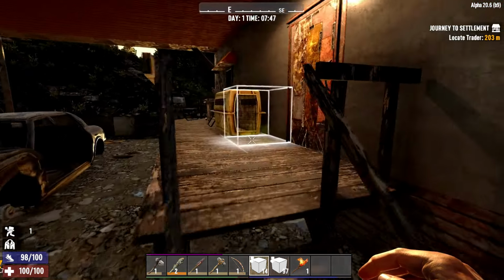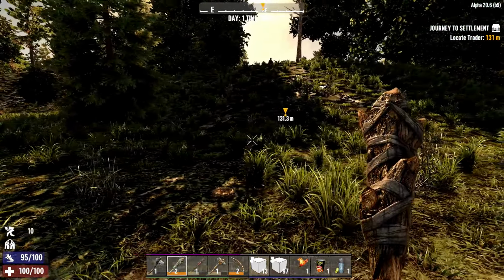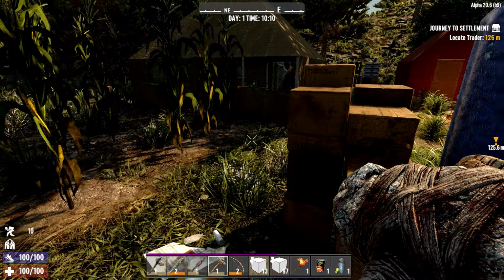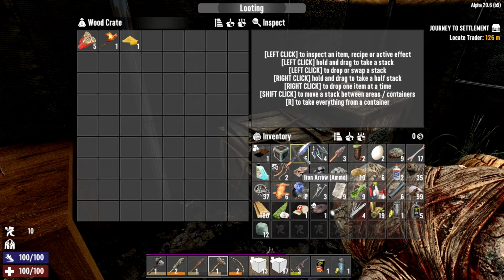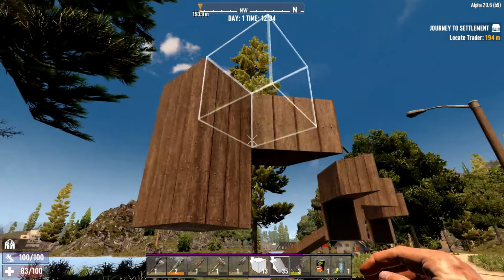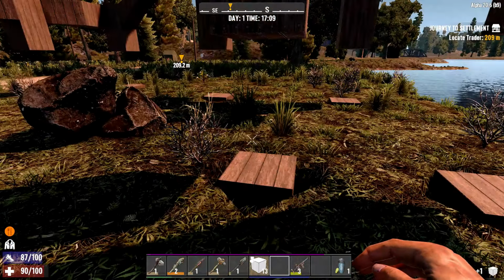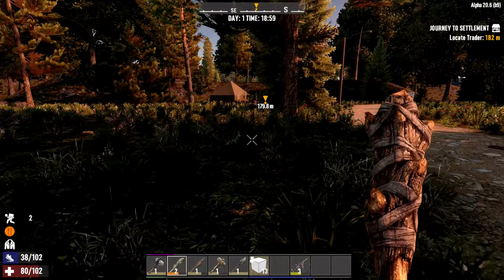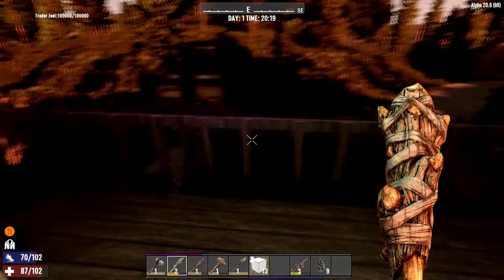7 Days to Die Day 1 - Building The Ultimate Magic Floating Horde Base in gameplay tips and tricks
In this mini-series, I build the ultimate magic floating base in the forest biome. Insane difficulty level and I've set the game to delete everything from my backpack and my belt, including any clothing or armour, if I die!! Make the insane even more insane. Come and check it out!

03:20 First Fight!
06:27 Build Starts
10:48 Looting!